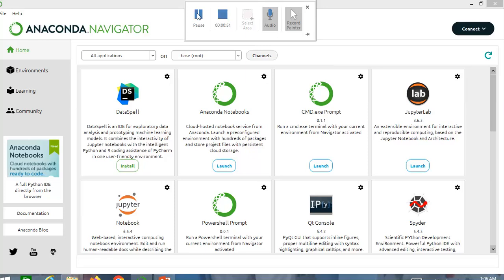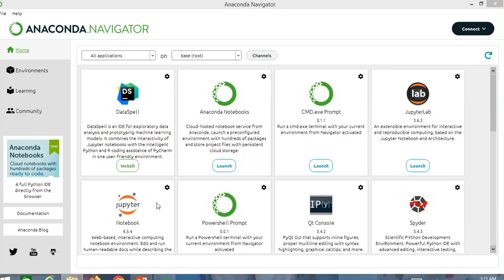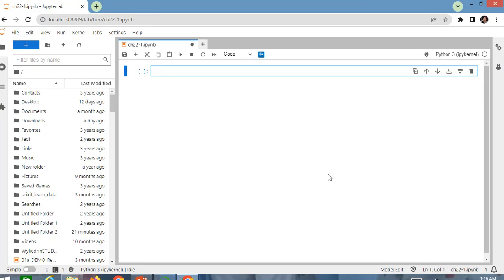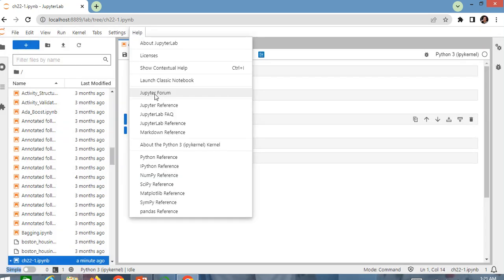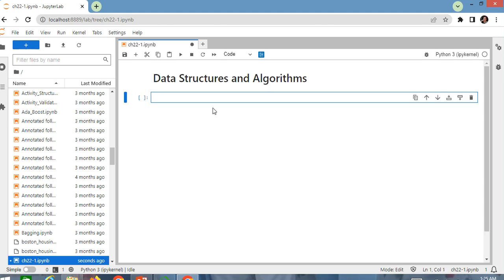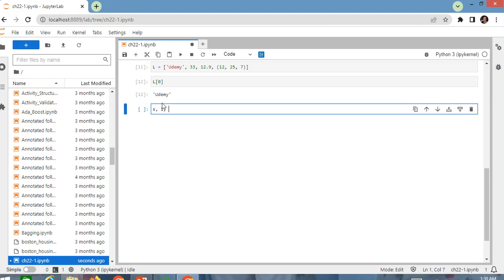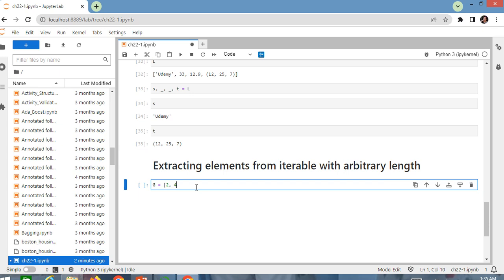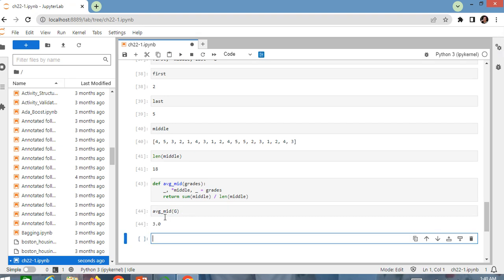data structures and algorithms advance